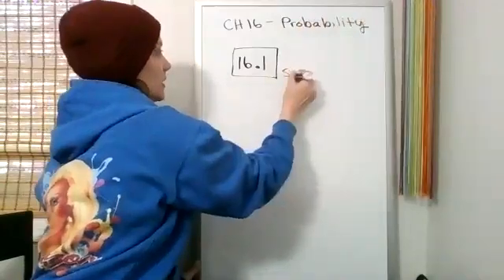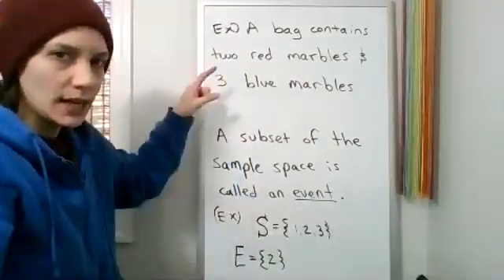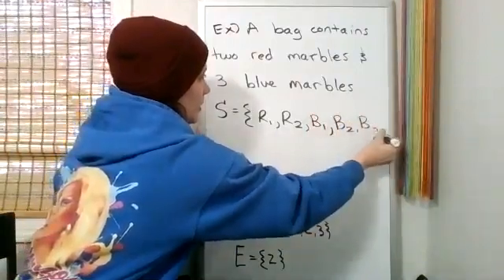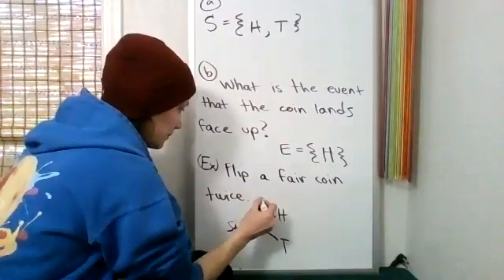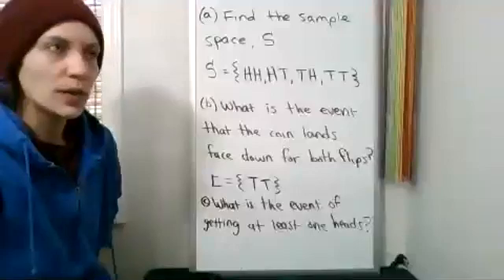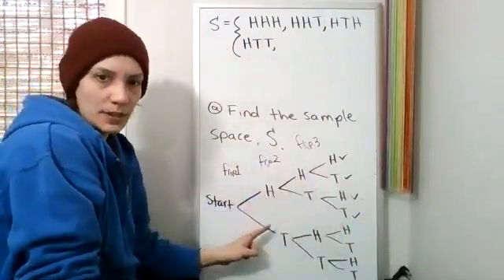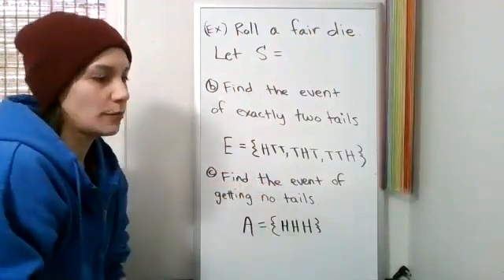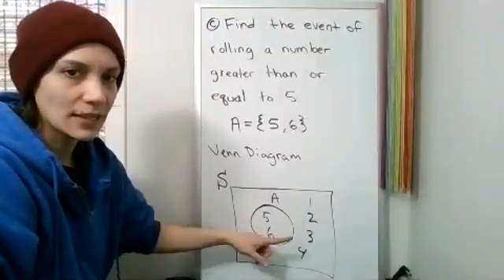Math 1 21, 3/2/21